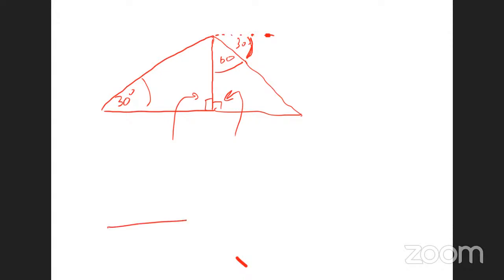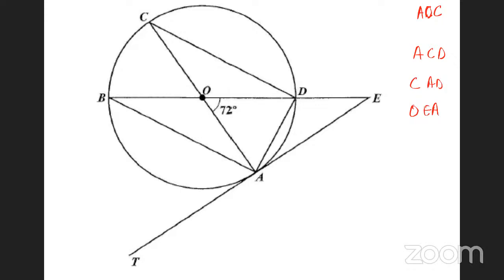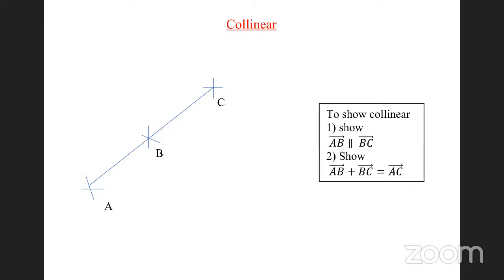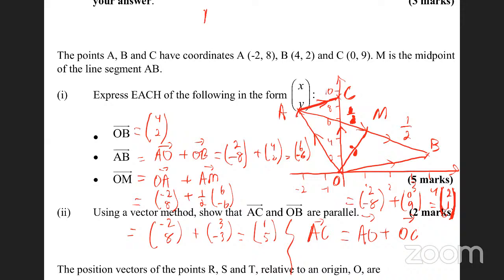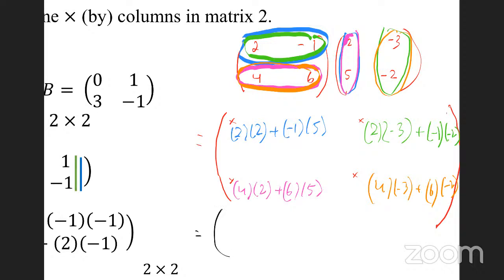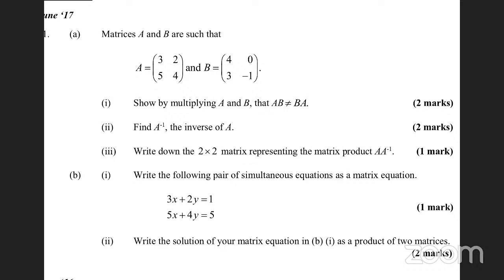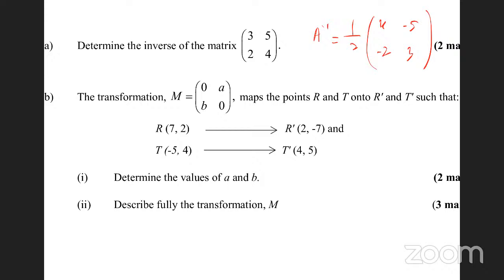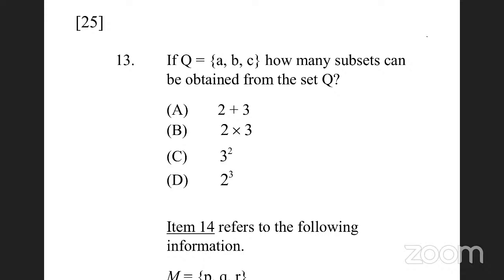CSEC Mathematics - Crash Course: Day 4